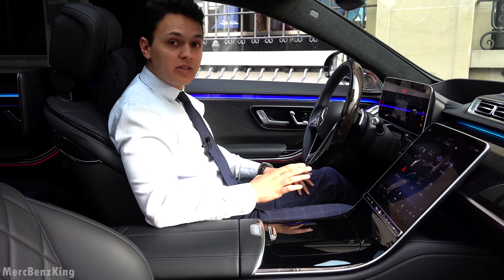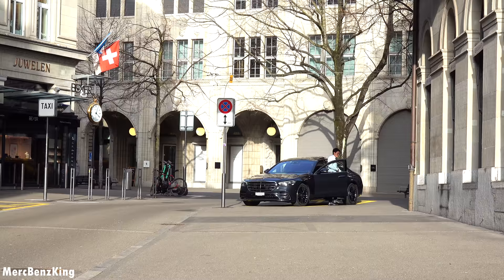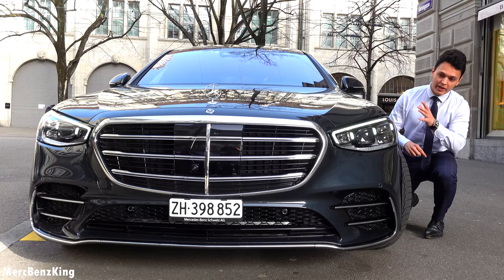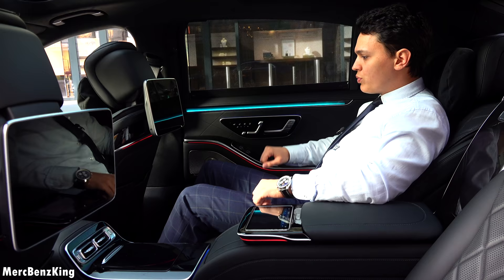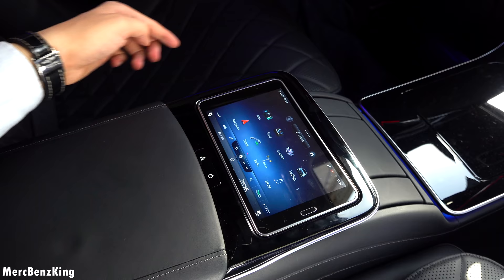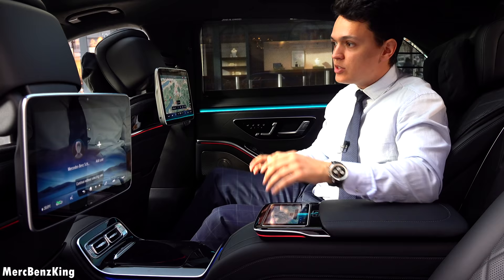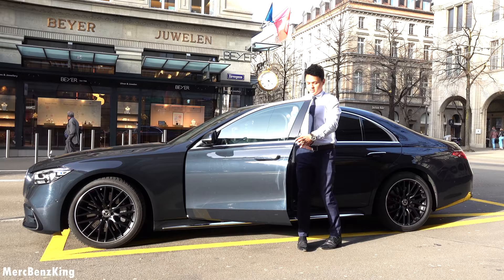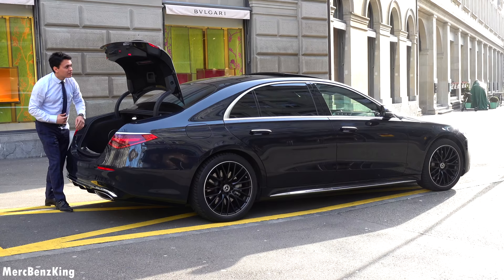2021 Mercedes S Class Long - AMG S500 CITY Drive Review Interior Exterior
In today’s MercBenzKing's episode, we present to you the new Mercedes-Benz S-Class S500 with AMG Package. Long wheel base with a 6 Cylinder producing 435HP and 510 Nm/Torque with EQ Boost.

Options on my Mercedes:
- MBUX
- Panoramic Sunroof
- Memory seats
- Thermotronic airco
- Airbalance Parfume